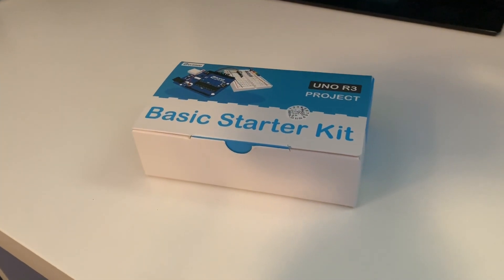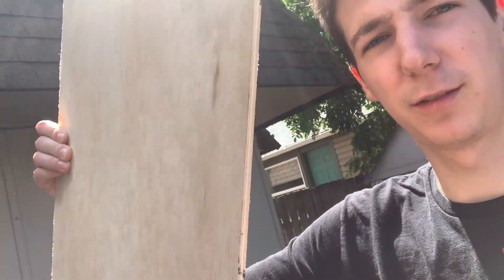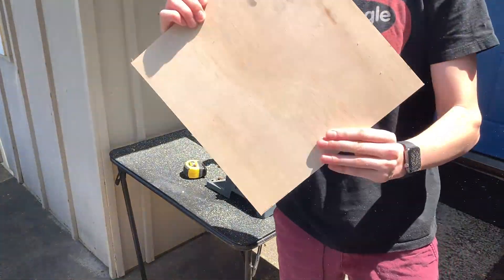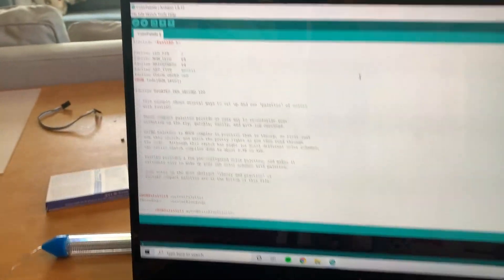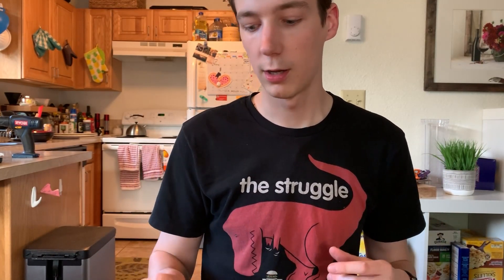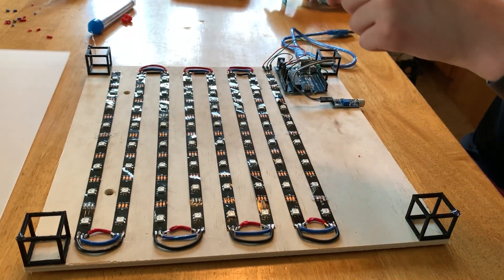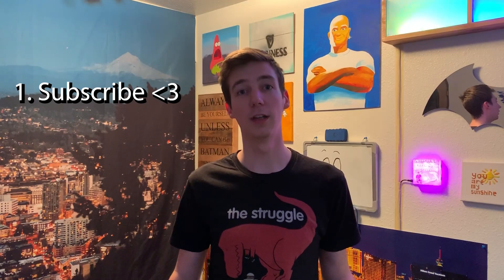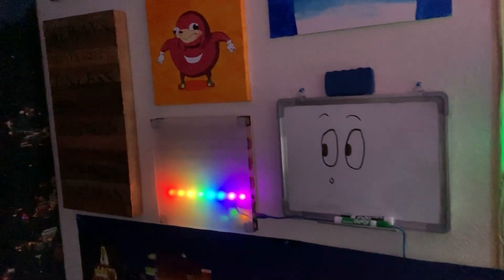Easy Audio Visualizer Using Arduino FFT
In this video I make a DIY audio visualizer. The display is made with ws2812b addressable LED strips controlled by an Arduino Uno. The code fo rthis simple project takes advantage of the FastLED and ArduinoFFT libraries. The frame is made with acrylic, 1/8" plywood, and 3D Printed parts.

Here's the rest of the stuff used in this project:
Led Strip (5m 30 leds/m)
Acrylic Sheets
Wire stripper
Hot Glue Gun
Soldering Iron
3D Printer